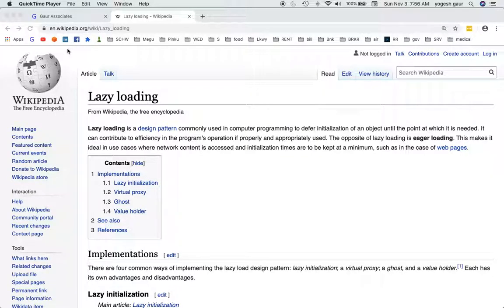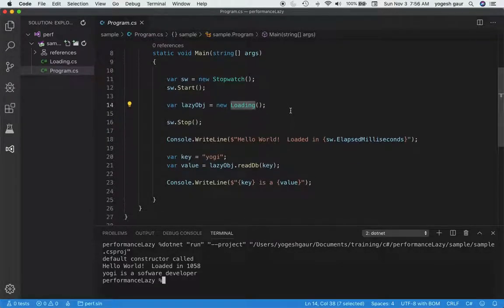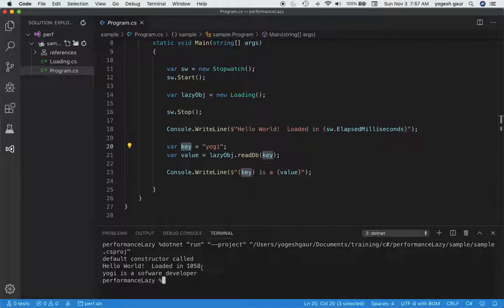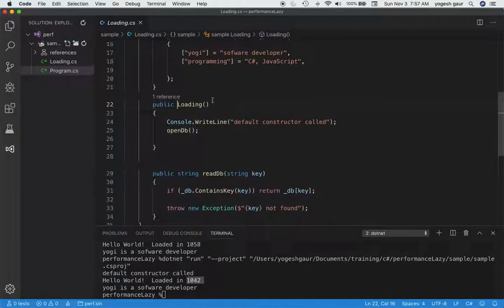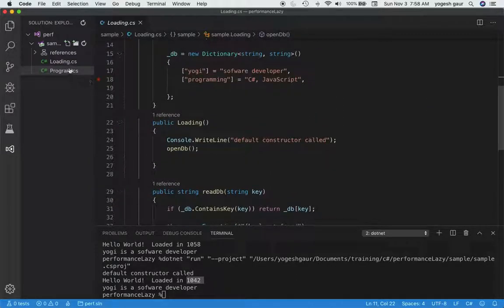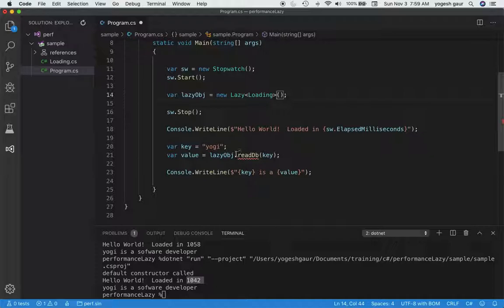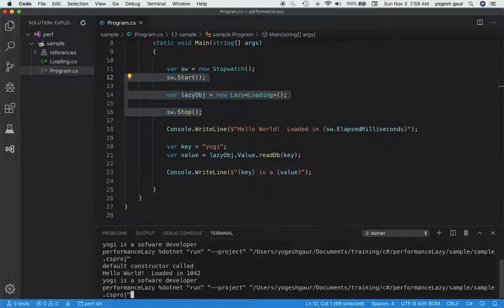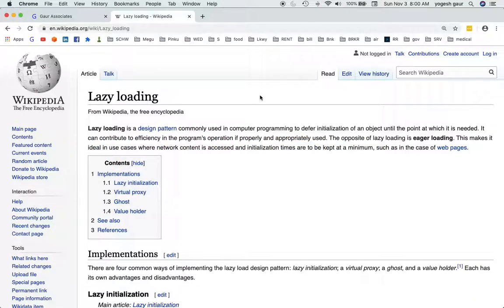c# lazy loading in 4 min